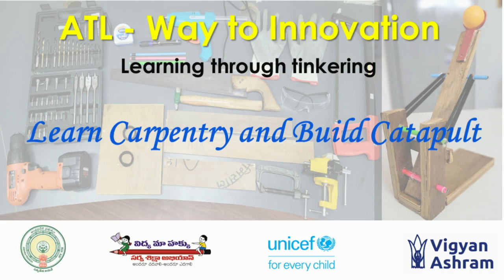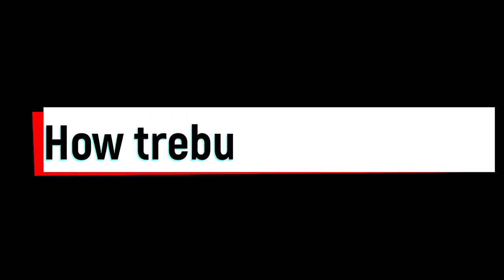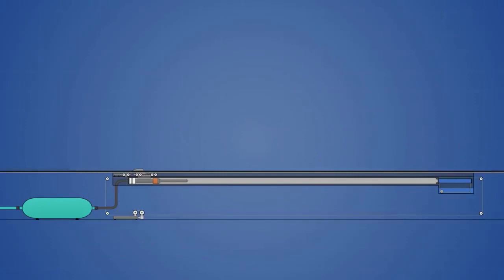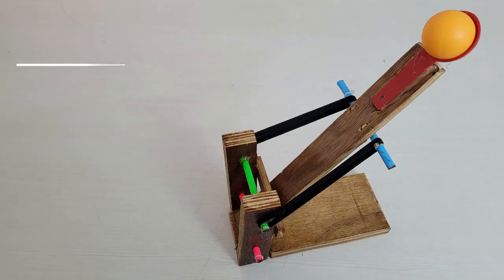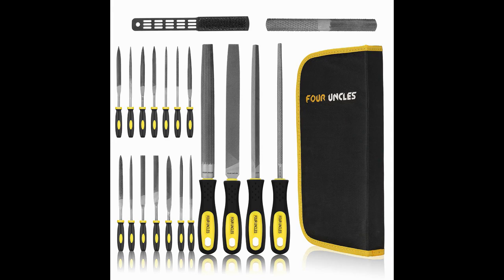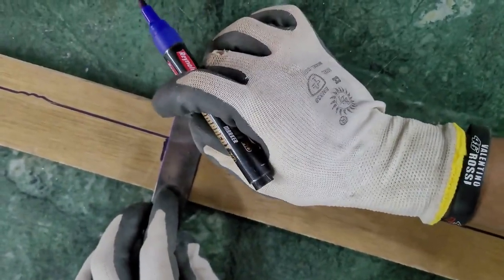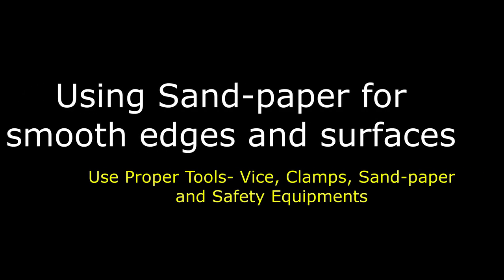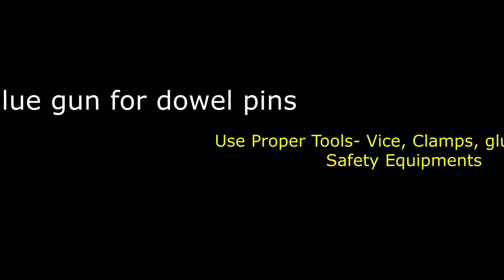Catapult Making through carpentry